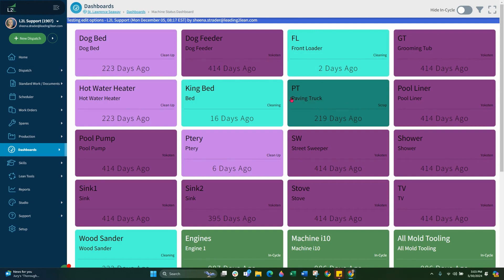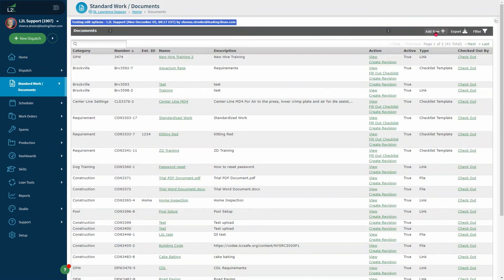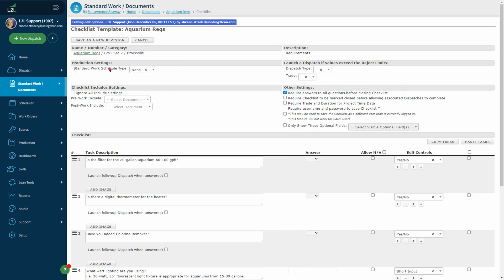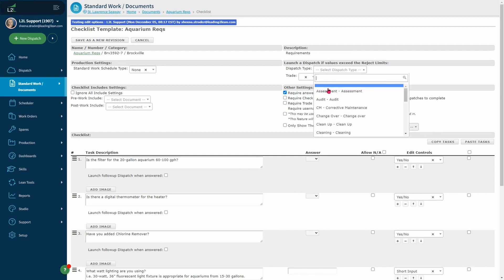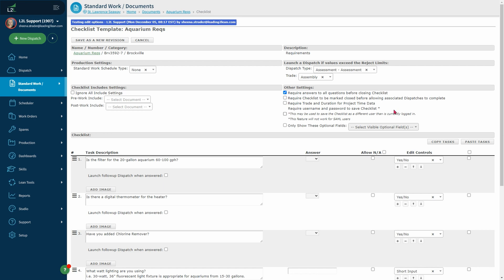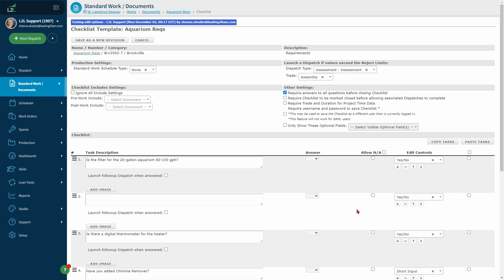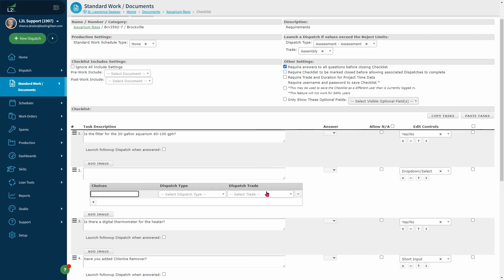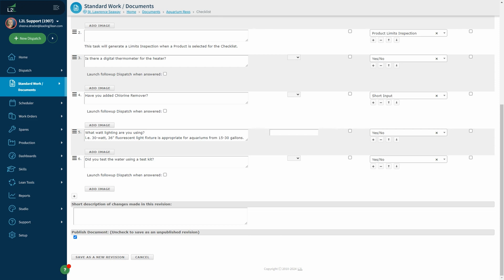Creating Checklists - Tips & Tricks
L2L's checklist capabilitites are one of the secrets to your success. Having the flexibility to customize checklist and pull data on each question is an incredible advantage to team improving your processes. This Tips & Tricks video walks you through how to set one up.